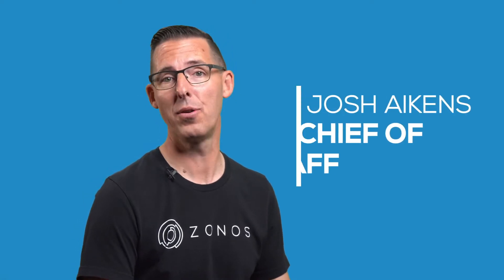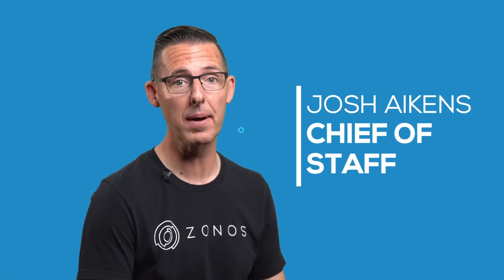Zonos Duty and Tax App for Shopify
Are you tired of turning away international customers and losing money? We know the pains of selling internationally and we can help with a simple solution for accurate landed cost in the Shopify checkout.